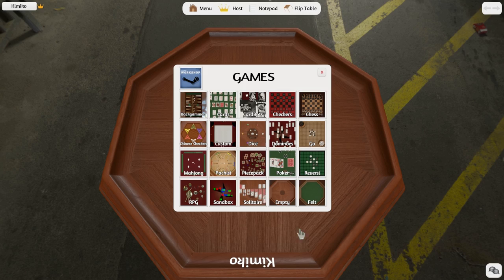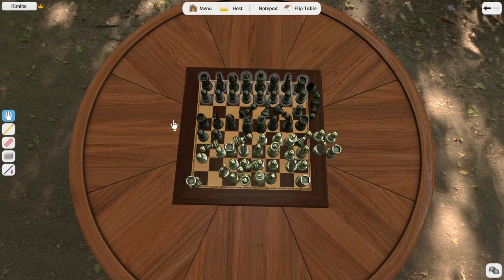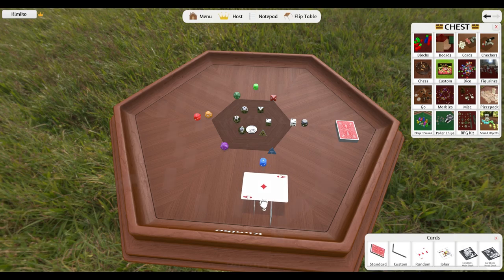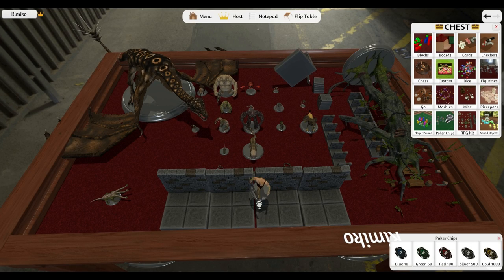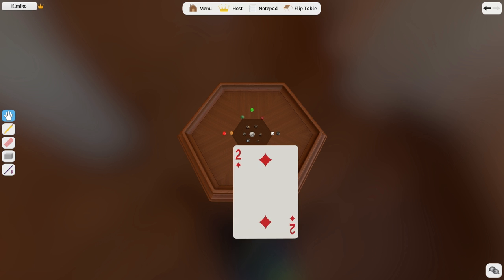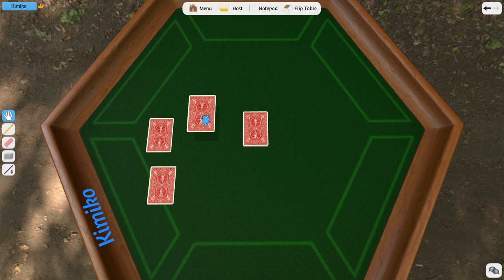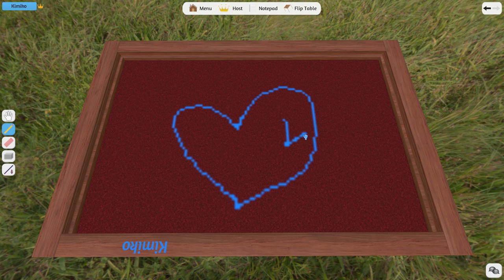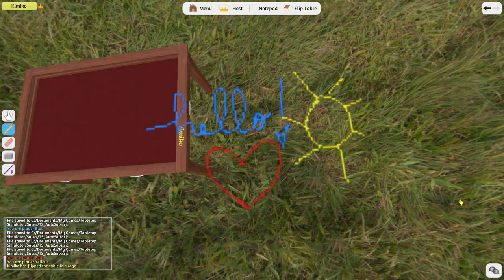Tabletop Simulator Tutorial Series Part 2: Advanced Controls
Please make sure you have annotations turned on throughout the video!

This is part 2 in our Tutorial Series where you learn about the advanced controls. Find out what you can do in Tabletop Simulator besides flipping the table! This is great for old and new players alike as you may learn something that you had no idea existed. Key features include modifier controls, making objects larger & smaller, ALT zoom, pushing objects, & more!

Enjoy! And please leave a comment to let us know what you think.